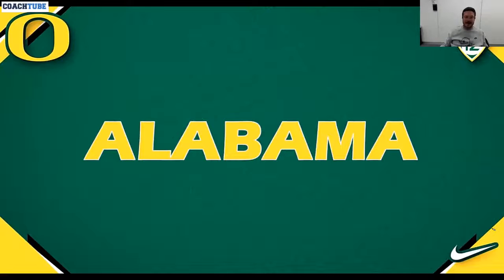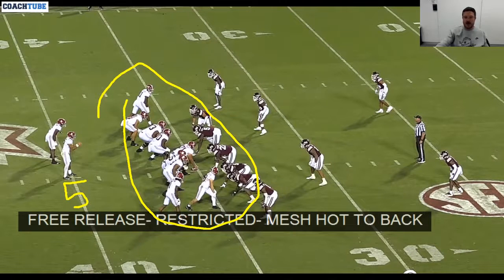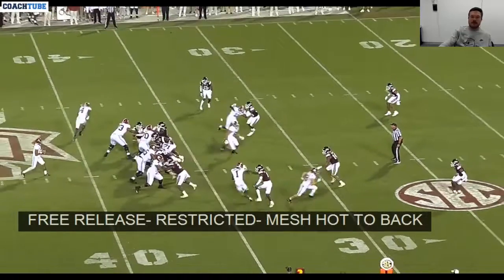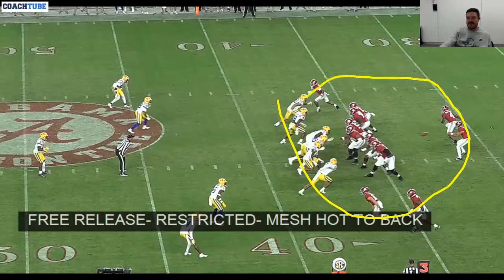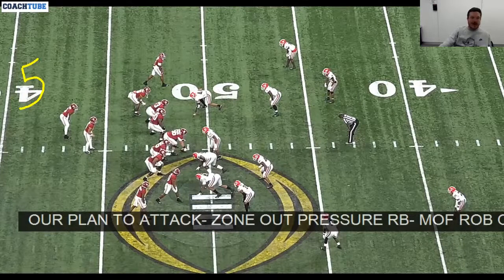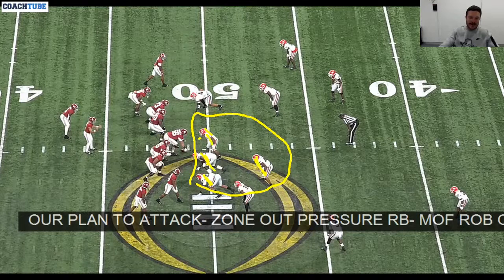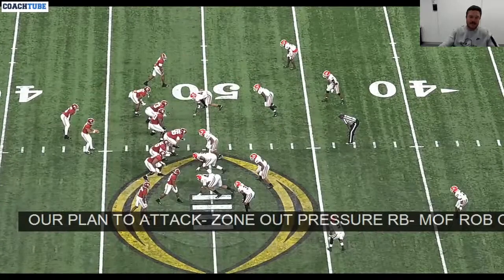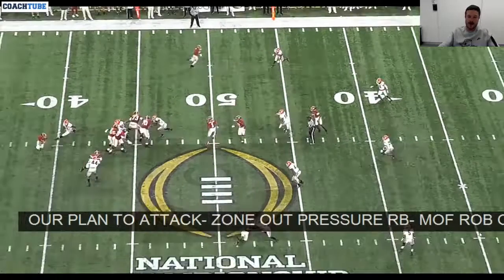Oregon HC Dan Lanning - Using Simulated Pressures to defend Mesh vs Alabama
Oregon HC Dan Lanning explaining how they attacked Alabama's condensed formation "Railroad" (Mesh variation) concept & protection scheme with a 3 deep simulated pressure.

You can find Coach Lanning's presentation + replay all the other LFCA sessions